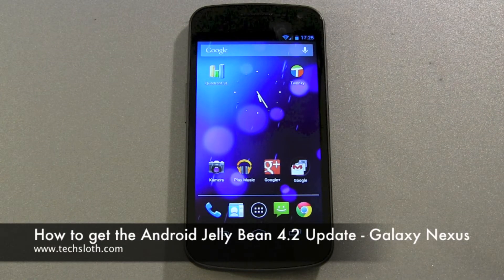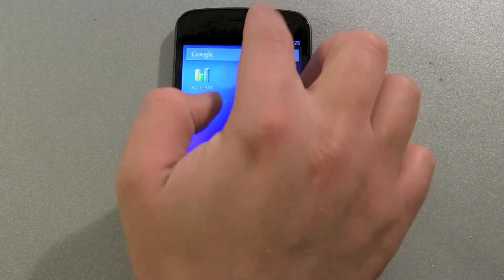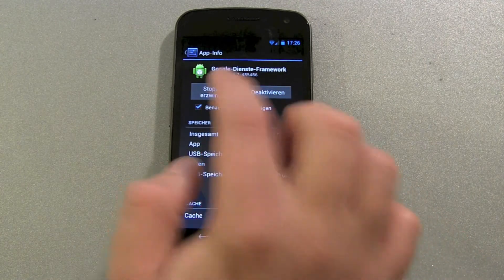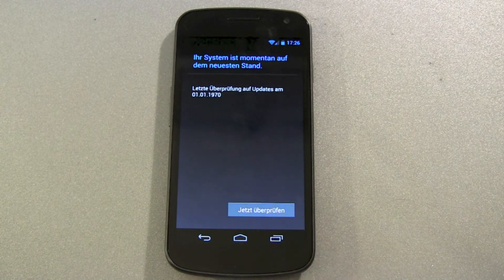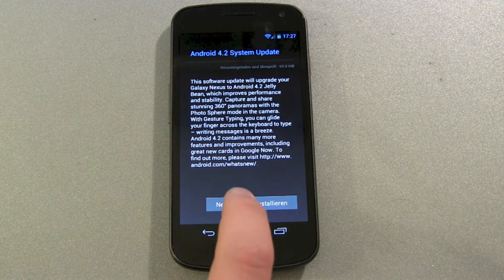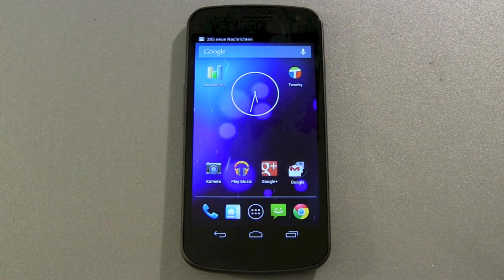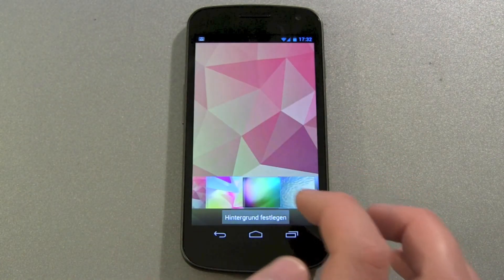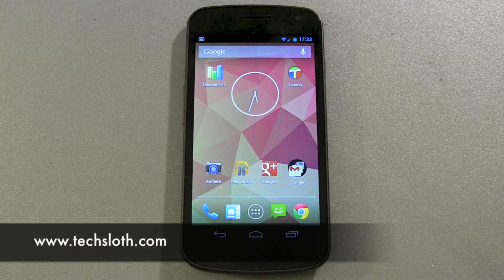How to get the Android Jelly Bean 4.2 Update - Galaxy Nexus